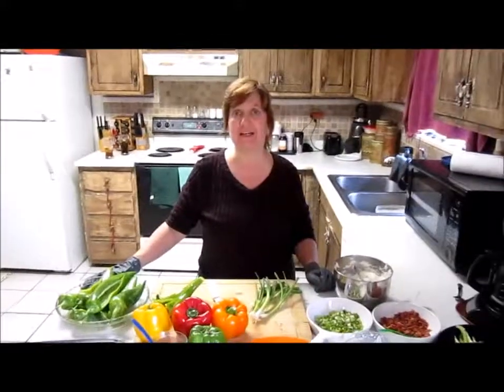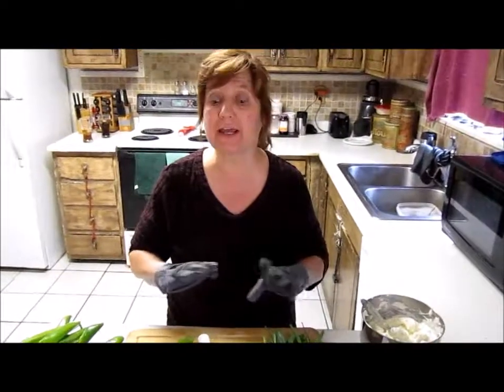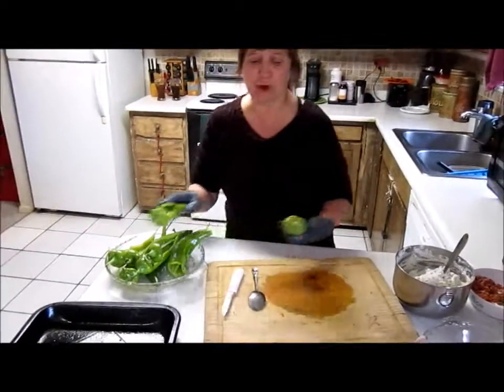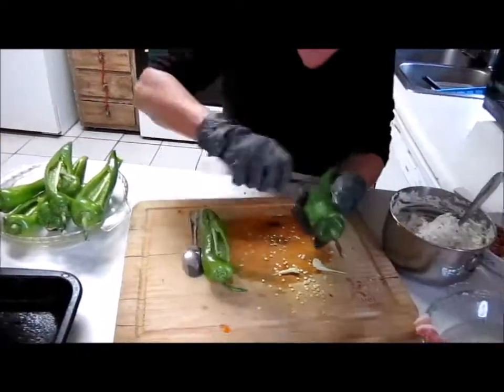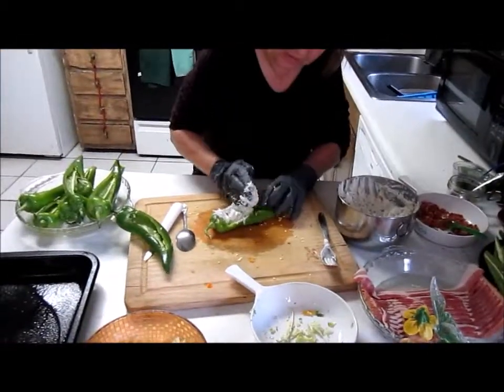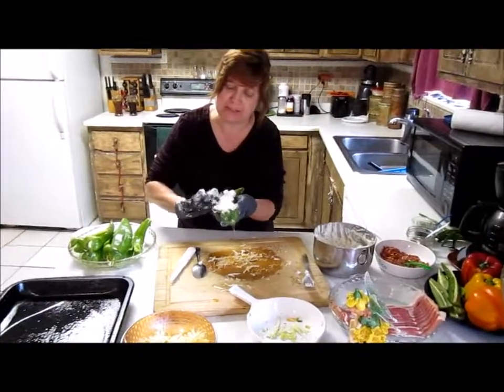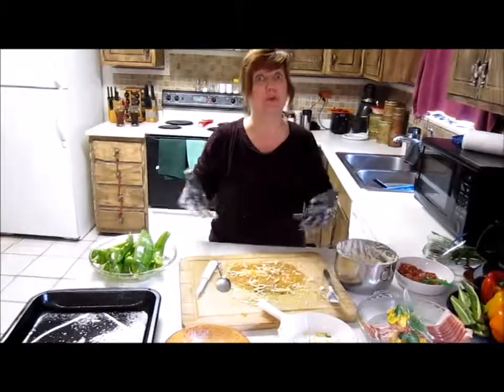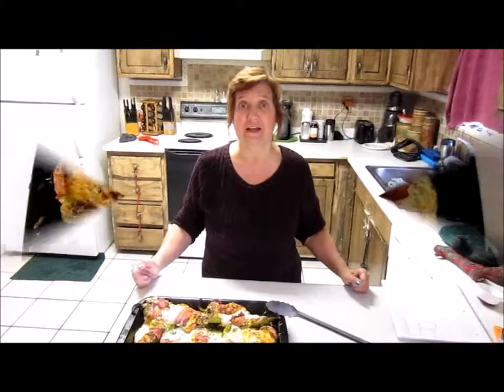Stuffed Anaheim Peppers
In my video i give the basic recipe for my Anaheim peppers ,that was grown in my garden this year.